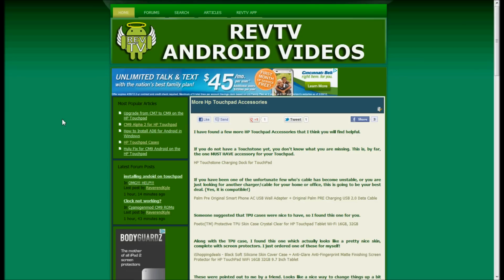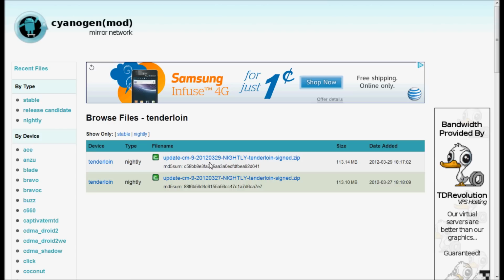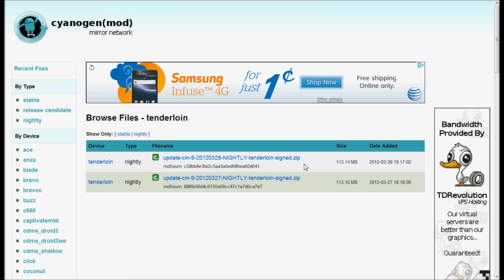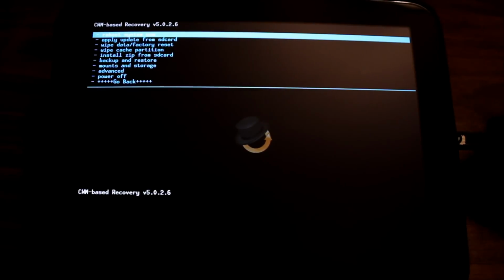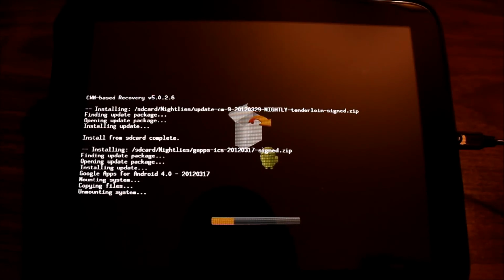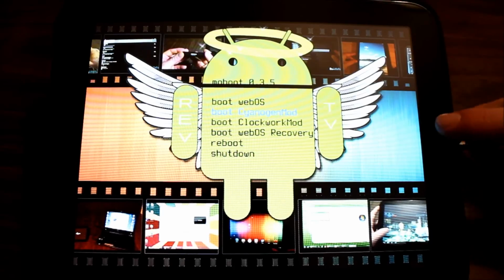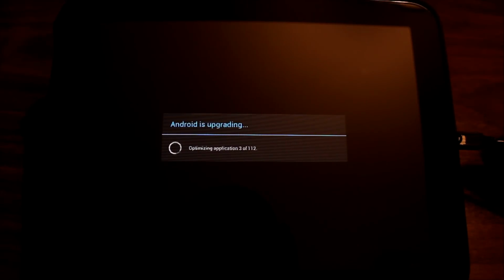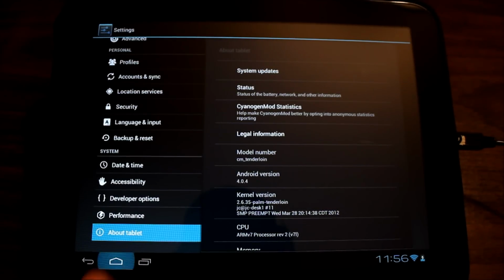How to Install CM9 Nightly Builds on the HP Touchpad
Cyanogenmod has made OFFICIAL Nightly builds for the HP Touchpad.

This video will explain how to install them.

Copy these files to your Touchpad, then use Clockwork Recovery to install the zip files.  Clear your cache and Dalvik cache, and reboot.

This nightly has ICS 4.0.4 built into it, along with some other nice improvements, including a NEW WIFI DRIVER!

Post in the forums, and read the articles for assistance.